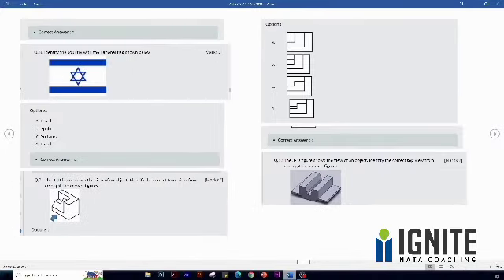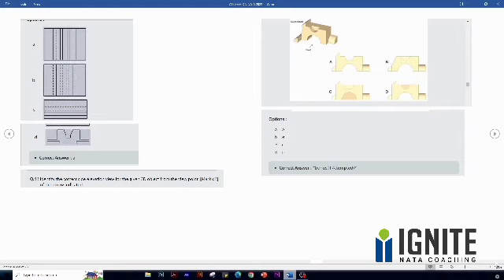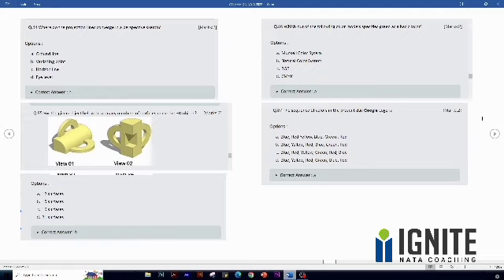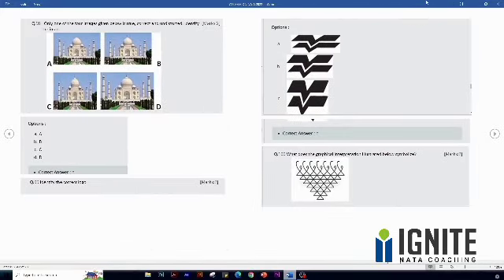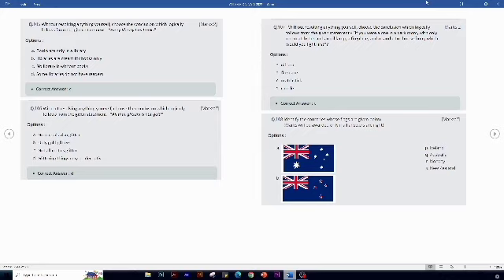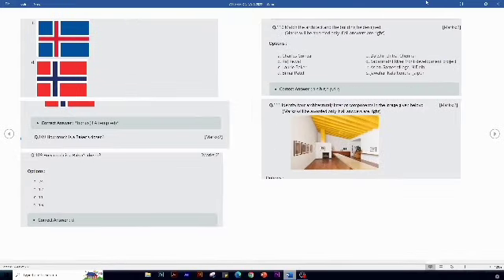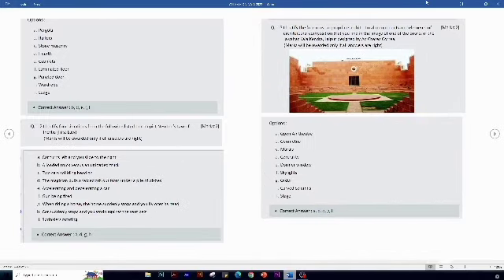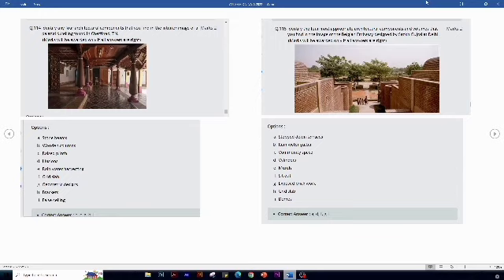NATA 2022-PHASE 1 DESIGN PRINCIPLES ANSWER KEY DISCUSSION PART- 5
NATA FREE MOCK TEST AVILABLE ON IGNITE APP
NATA 2022 APPLICATION PORTAL OPENED | NATA 2022 ONLINE REGISTRATION STARTED |

For architecture exam-related updates, self study content join our Telegram (B.Arch.) channel or you can also search for us at Telegram with 'NATA 2022 - JEE PAPER 2 -B.ARCH -ARCHITECTURE ENTRANCE COACHING

nata 2022#jee 2022#